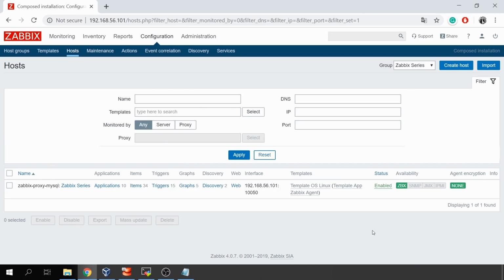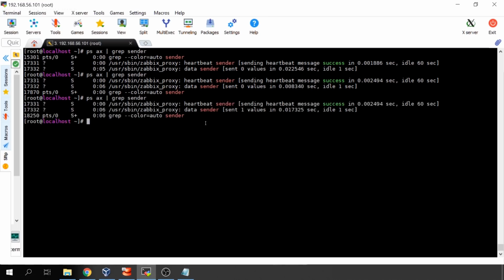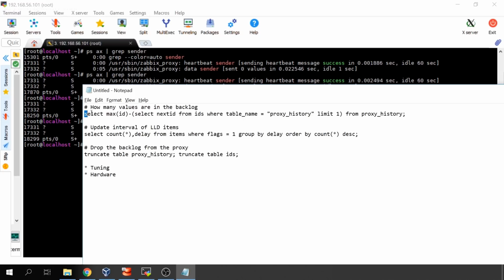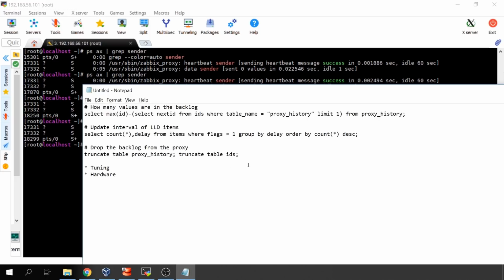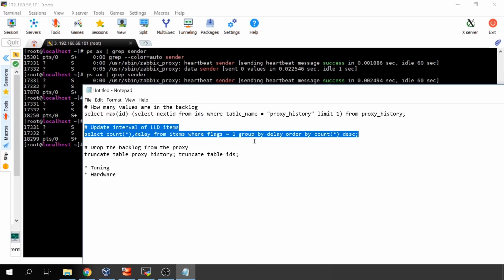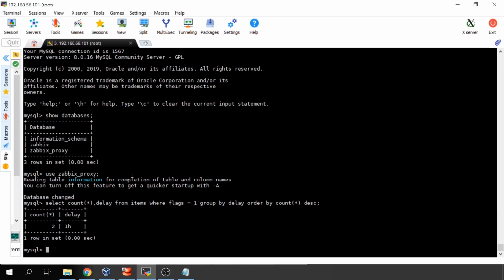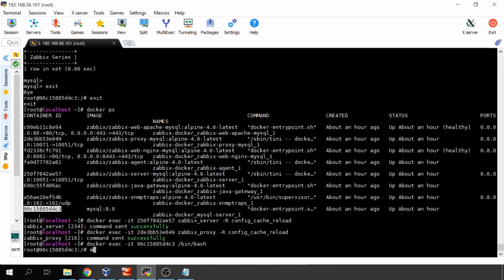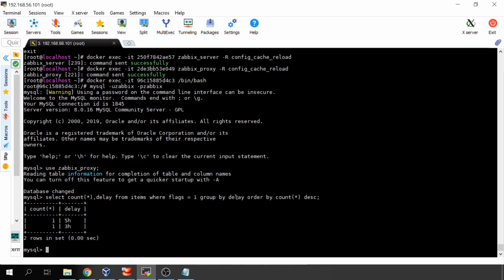Zabbix Proxy performance - Common issues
Zabbix Proxy performance is very important in any monitoring environment. Any issues with proxy performance can cause backlog and high queue in the frontend, that can and will lead to bad consequences.
Users need to be aware of many things to keep proxy in a good shape, and quite often small mistakes can lead to big problems. In this video we try to cover most common issues and mistakes and as well ways how to check and fix them.